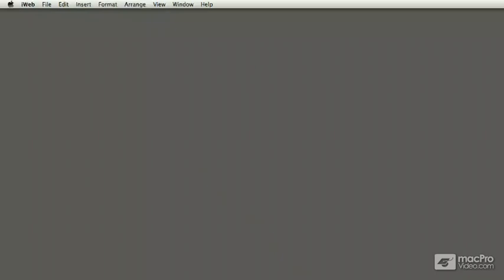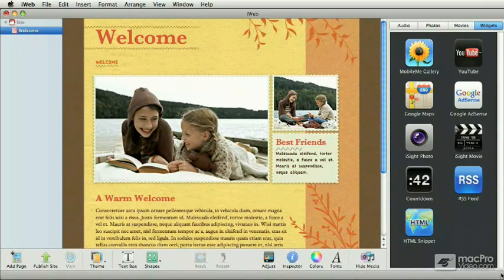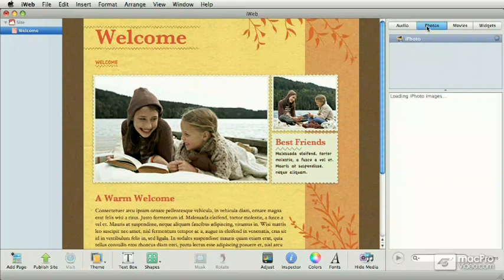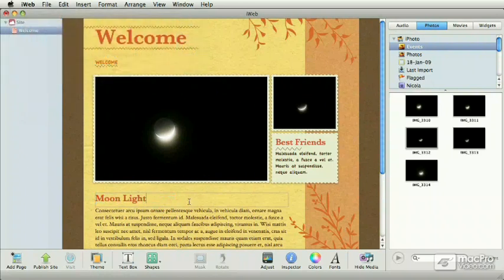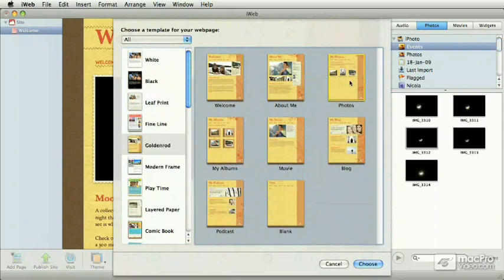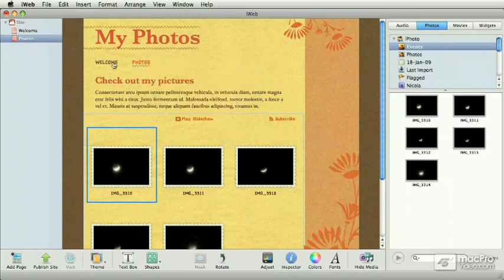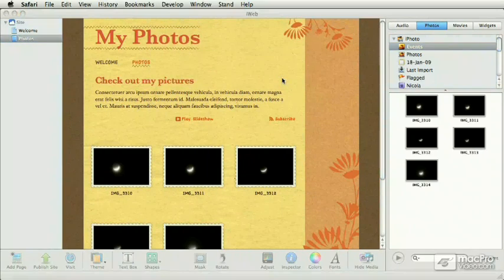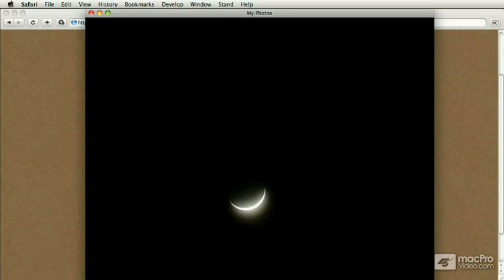iWeb '09 101: Core iWeb '09 - 2. An Overview of the iWeb Process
iWeb '09 101: Core iWeb '09 by Francesco Schiavon
Video 2 of 43 for iWeb '09 101: Core iWeb '09

You don't have to be a coder to make great web pages - with iWeb '09, all you need is the ability to drag and drop graphics, plus a little creativity, and you can publish your digital life for all the world to see.

In this tutorial, Star macProVideo.com trainer Francesco Schiavon takes you through the ins and outs of creating dynamic web pages in iWeb '09. Francesco begins the tutorial by showing you how to combine images and photos to make a web page. You'll learn how to import photos to your project, change colors, add albums, and arrange and align photos to make an attractive page layout.

Of course, most web pages need more than images to get their point across. With that in mind, Francesco moves on to show you how to add and format text to display written information. You'll also learn how to embed both audio and video files into your web pages, and even create interactive blogs to get your message out there.

Once your web page is ready, it's time to publish it on the Internet. The final sections of this tutorial demonstrate how to publish your web page to a server using FTP, and also how to use MobileMe to put your site on the web. As an added bonus, you'll also learn how to create and publish Podcasts on iTunes!

This is a comprehensive tutorial, but you don't need to watch the entire show. Use the detailed menus and keyword search functions to quickly find items of interest. For a full list of this tutorial's topics, check out the Table of Contents.